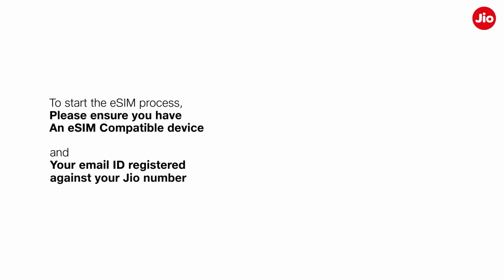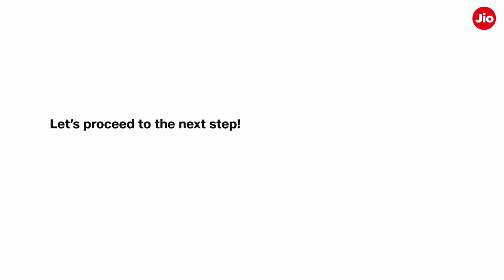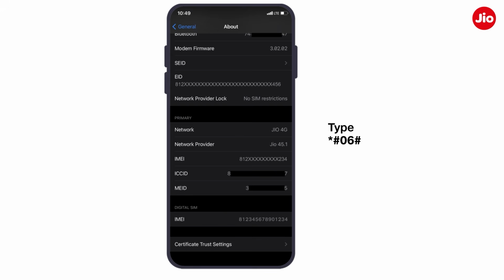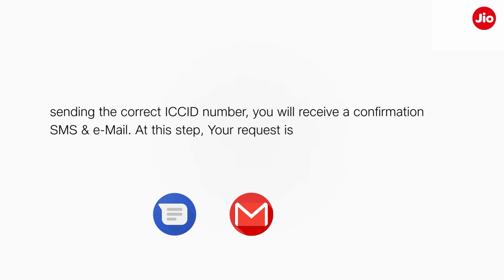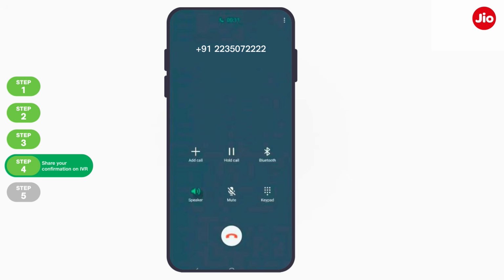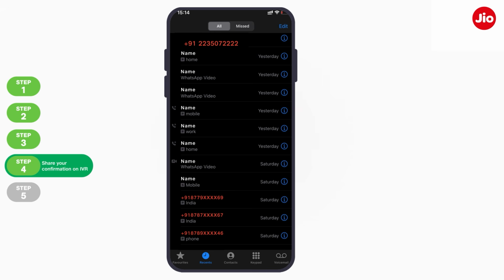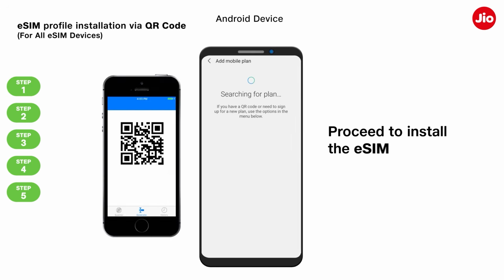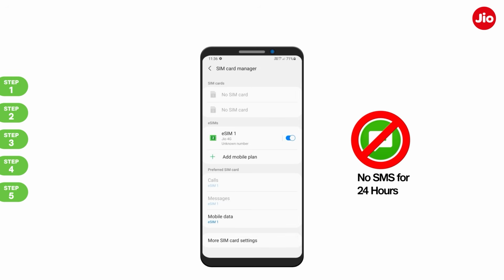How To Upgrade Your Physical SIM to eSIM or Transfer eSIM from one device to another via SMS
Want to upgrade your Jio SIM to an eSIM or transfer your eSIM from one device to another via SMS 📱? This video will guide you through the complete process in a quick and easy way.